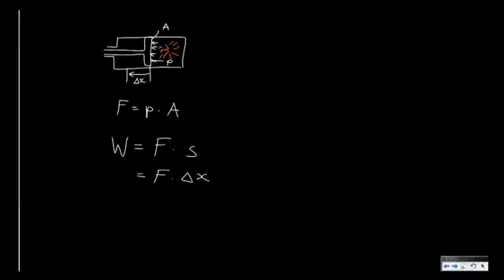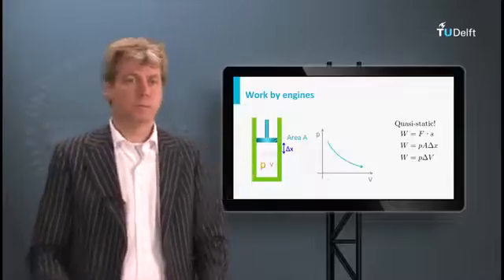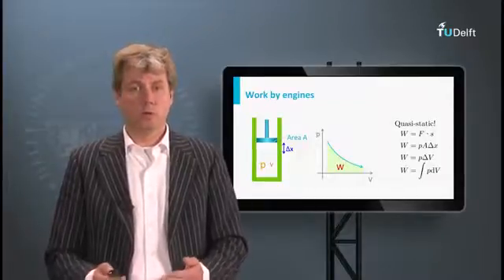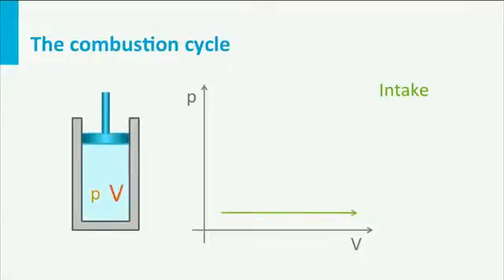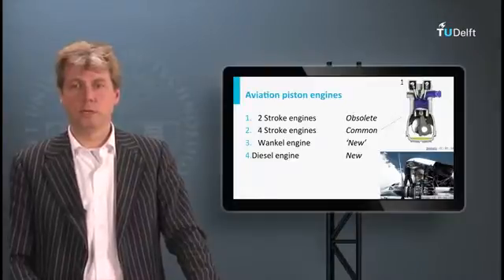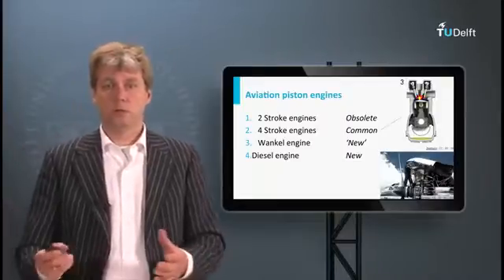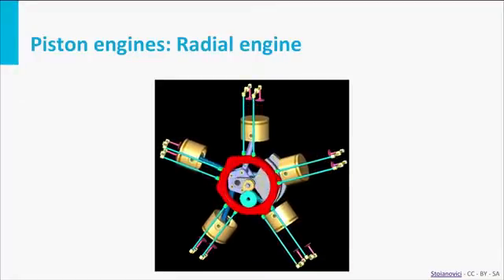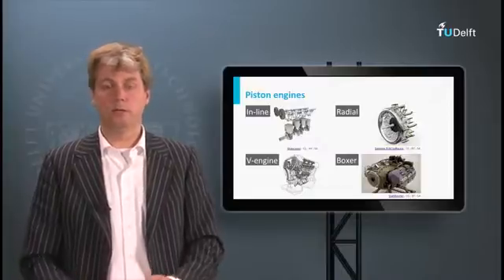AE1110x 7b video 360